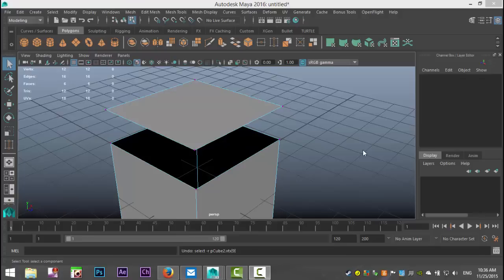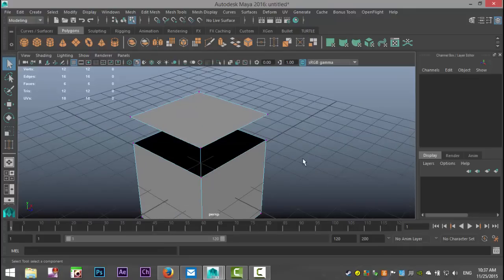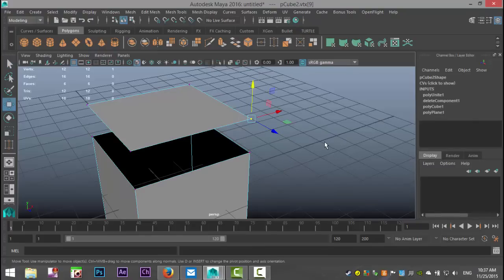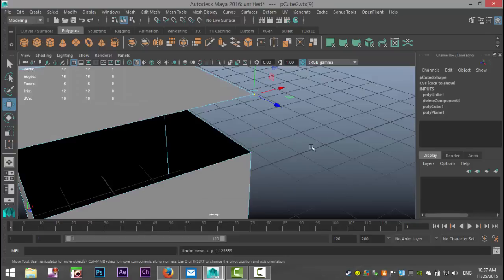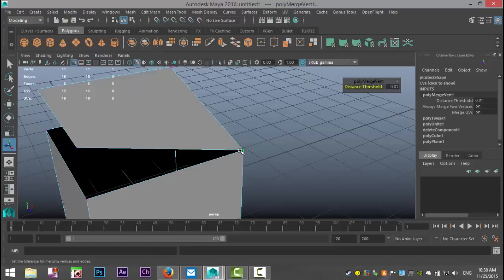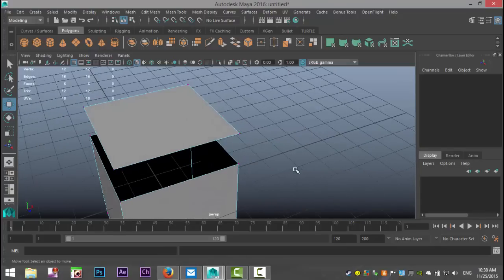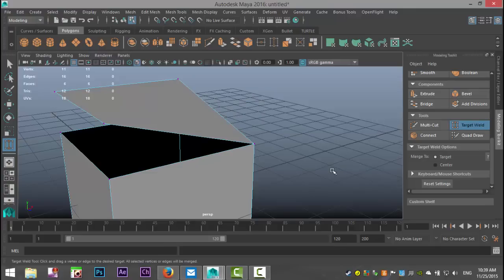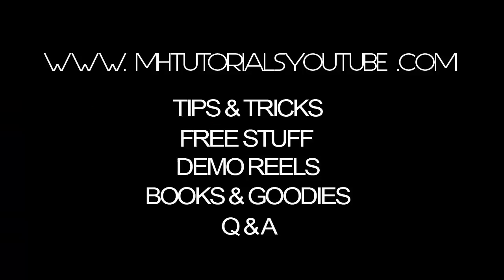Maya 2016 tutorial : The Modeling Toolkit Part 4 ( Target Weld Tool )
In this fourth video in a series of short videos I will explain the Target Weld tool in the Modeling Toolkit in Maya 2016